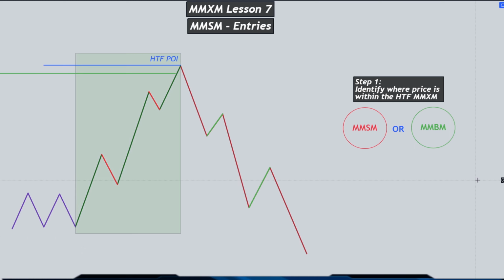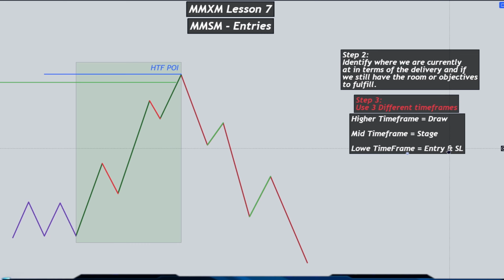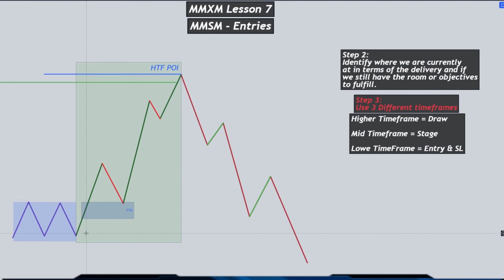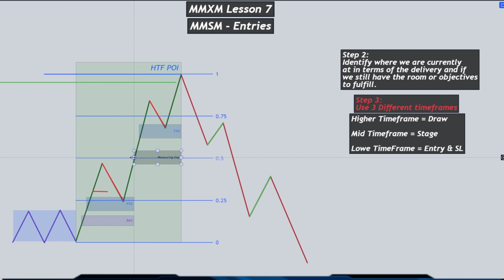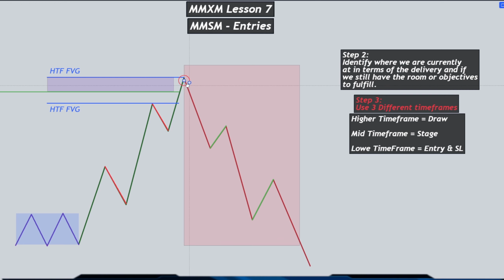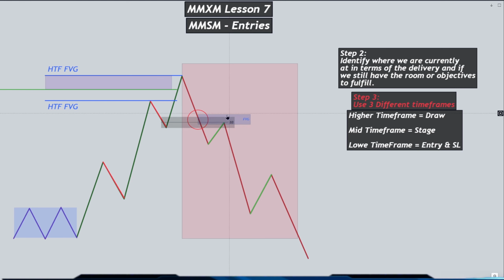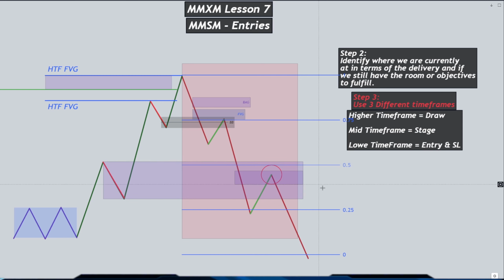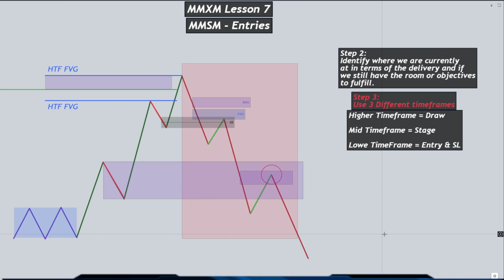Market Maker Model - Entry | ICT ProTraderPath | MMXM Lesson 7